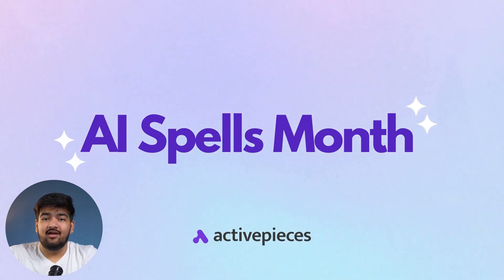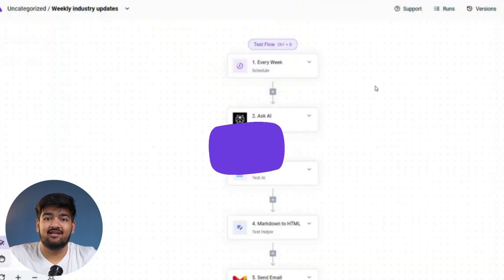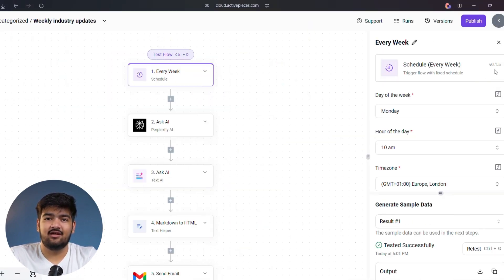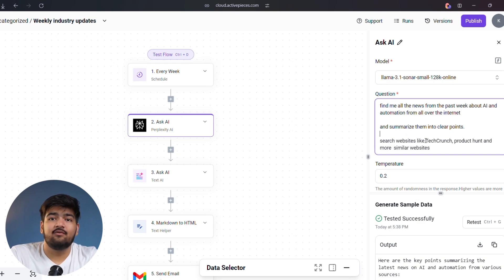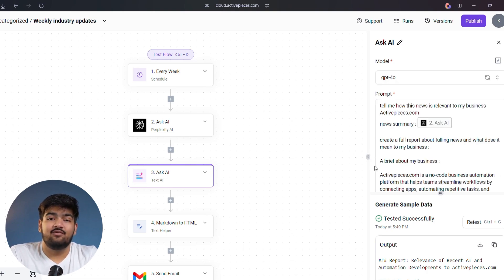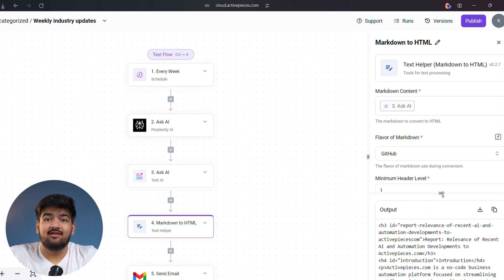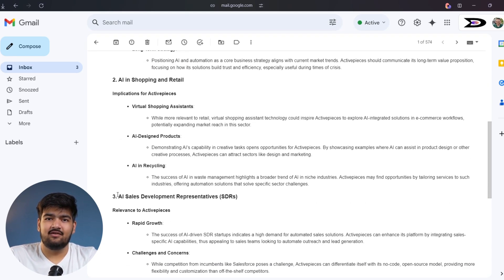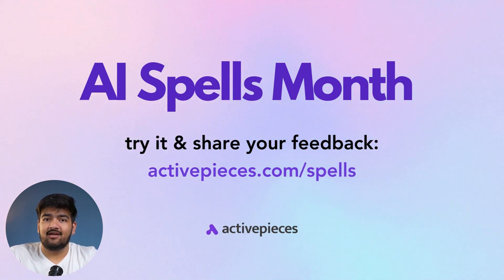AI Spells Month | Use Case # 15: Weekly Industry Updates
Discover the magic of AI automation with Activepieces!

Import it, Edit it, and make it your own.

AI Spells Month is a 30-day series where we showcase how Activepieces’ new AI features can automate everyday tasks effortlessly. Each episode dives into a unique use case, showing you step-by-step how to save time, reduce manual work, and boost productivity with AI-powered automation.

In this demo, WALL-E (our AI friend ) showcases how to build a Magical     Weekly Industry Updates using our new AI features.